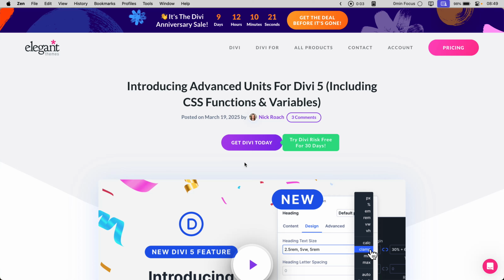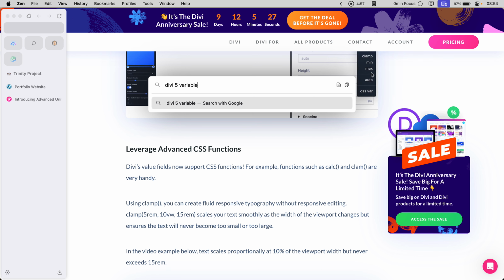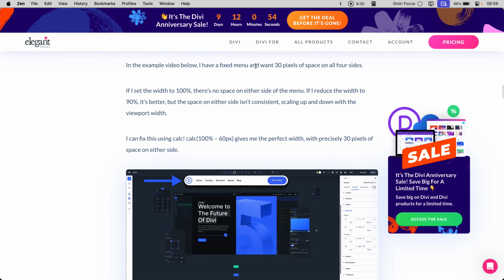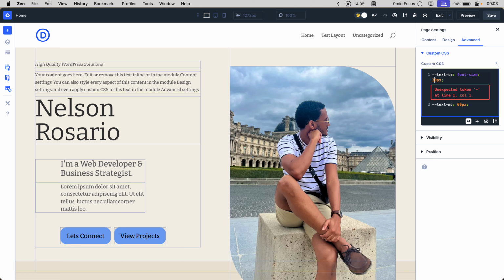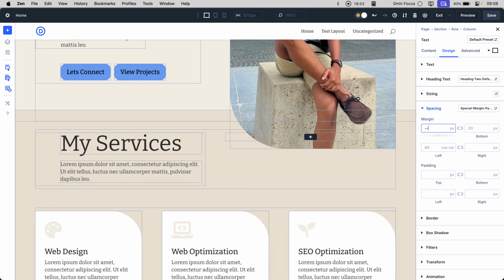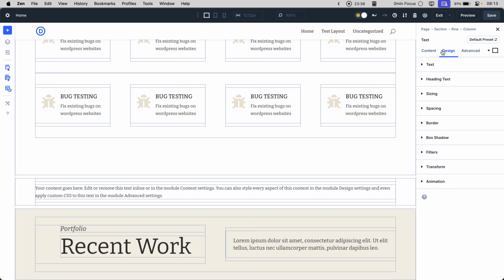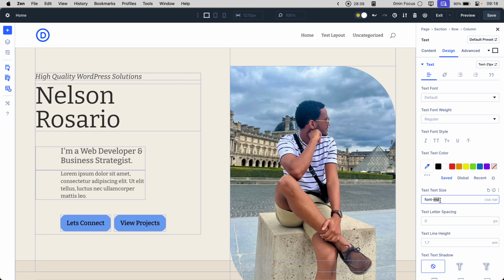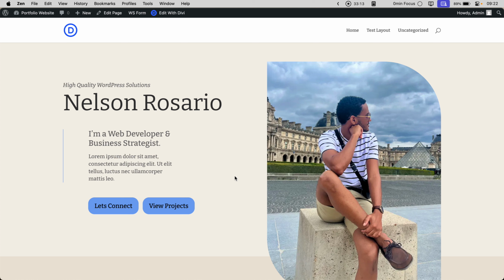Divi 5 Is Becoming More Advanced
Divi 5 has added new advanced units integrated into their builder, meaning we have to break it down!